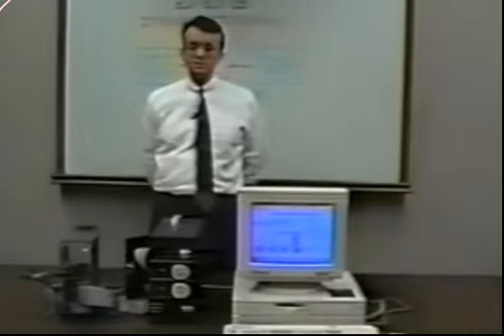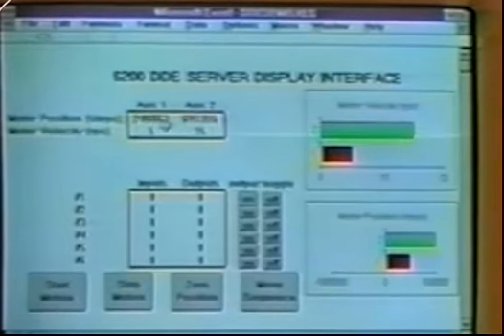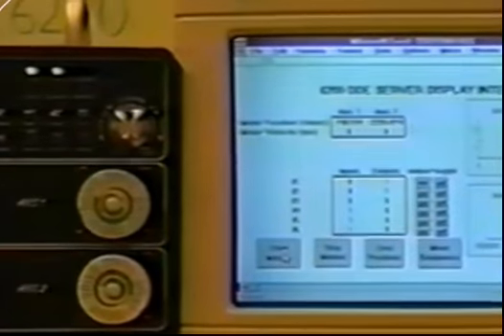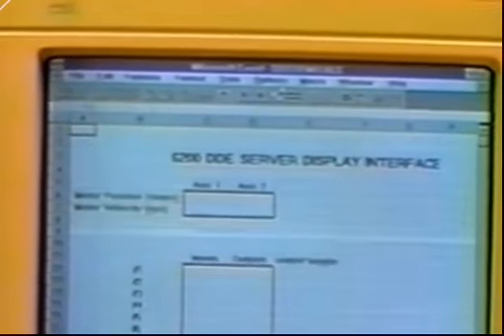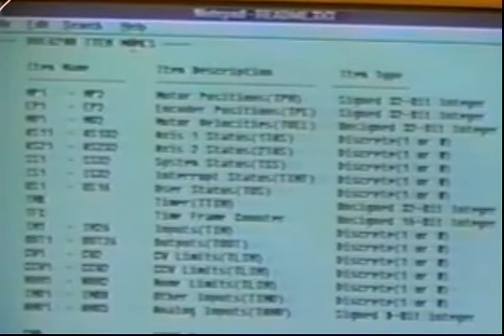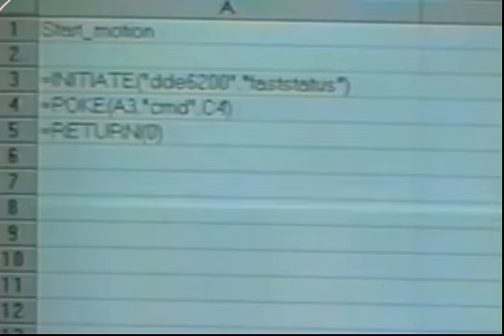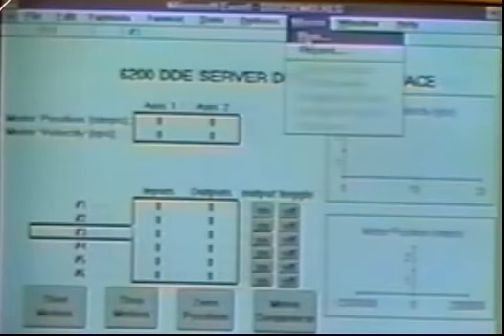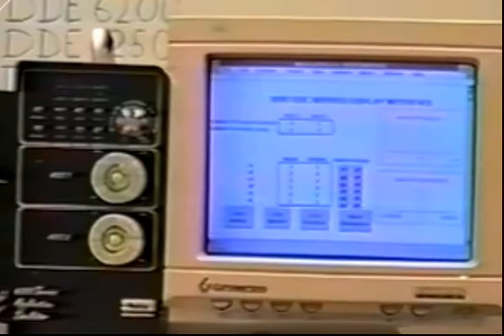6000 series DDE Server - Communicating from MS-Excel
DDE is compatible with Windows XP and prior, used for Parker Compumotor programmable stepper drive controllers: Zeta6000 (Zeta6104, Zeta6108, Zeta6112)

Also used with the obsolete OEMZL6104 (stepper), APEX6000 servo (APEX6151, APEX6152, APEX6154), and the multi-axis 6000 series controllers (6200, 6400, 6250, 6450).

This free training is made available as a service to our long time customers for existing machine installations.

Newer products are available for replacements and repairs are available as well depending upon part availability. Contact your local Parker ATC distributor or the factory for details.